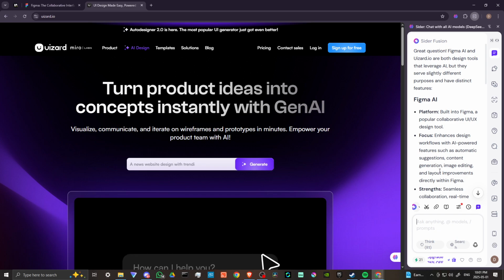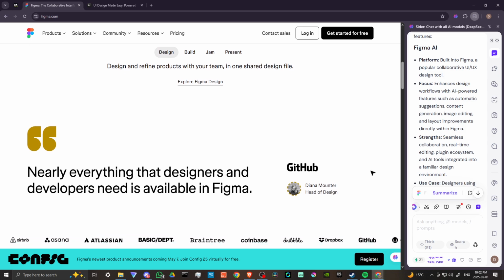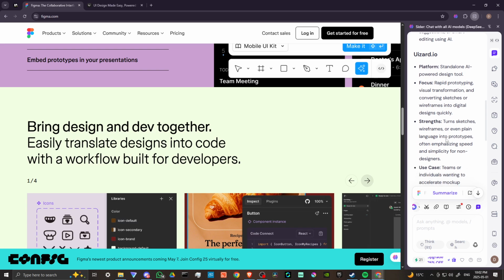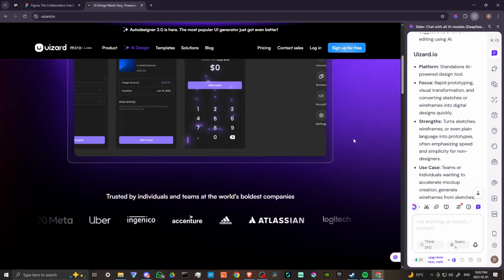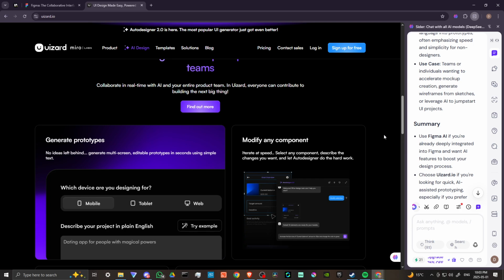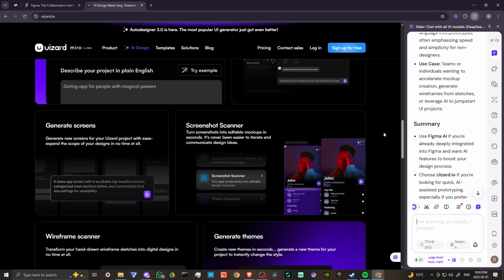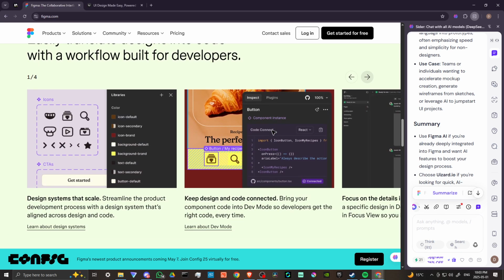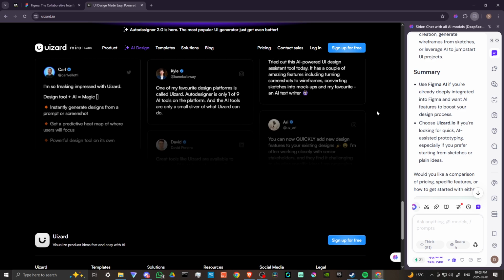Figma Ai vs Uizard IO - Which Software Is Better? (2025)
Discover the key differences between Figma AI and Uizard.io in this quick comparison to help you choose the best AI design tool for your next project.